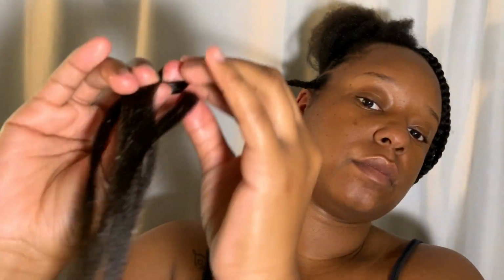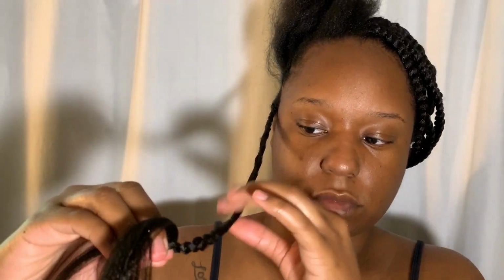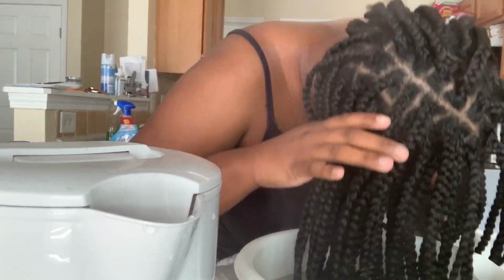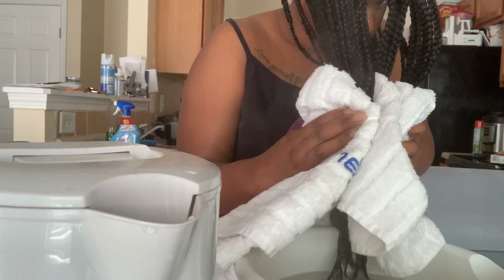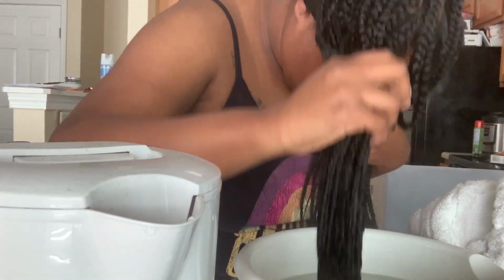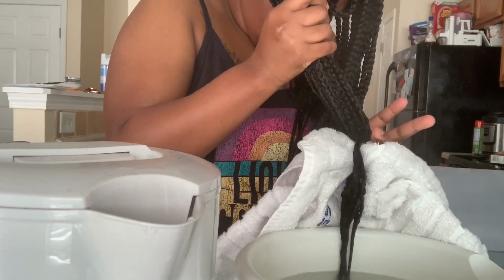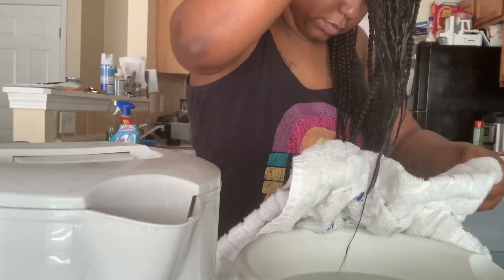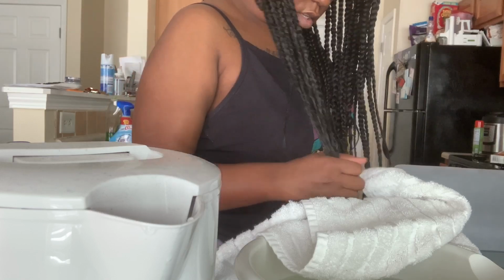HOW TO DO KNOTLESS BOX BRAIDS | BEGINNER FRIENDLY| DIY METHOD | EASY & QUICK TUTORIAL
Hey everyone!! Back again with another video ! Thank you for your support !!!
NO MUSIC ON THIS VIDEO IS MINE!

SC:annesa1
ABOUT ME:
SCHOOL:Georgia Southern University
MAJOR: Information Technology/Specialization:web and multimedia
MINOR:Criminal justice
AGE:24
BIRTHDAY: November 8th
HEIGHT: 5'4